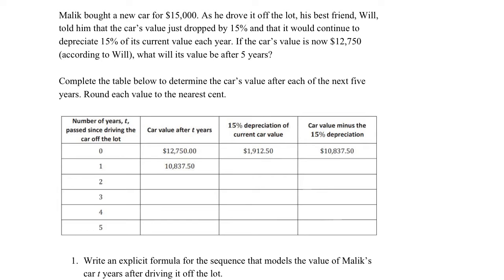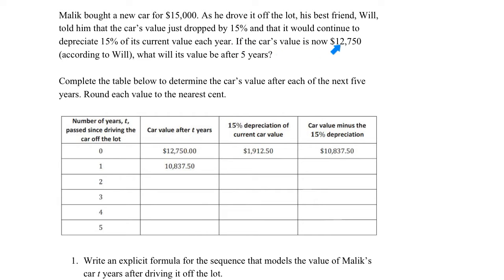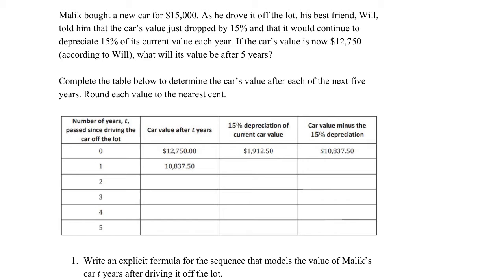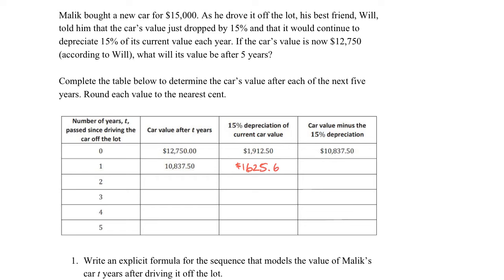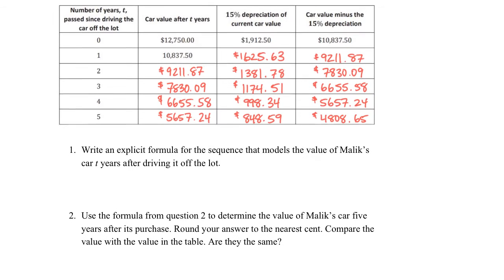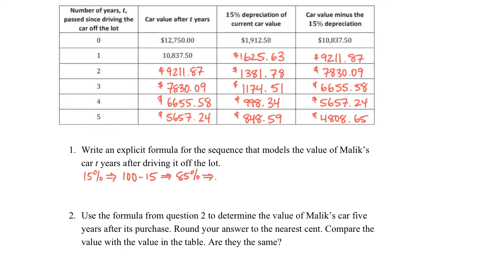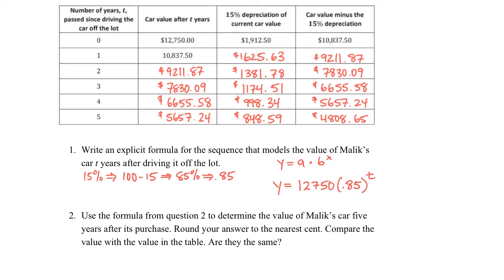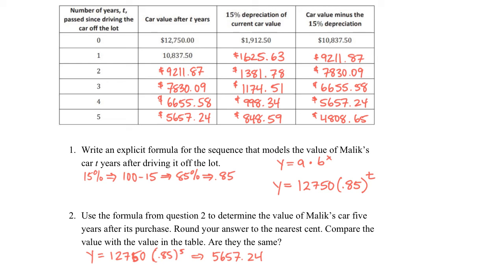Alg - Module 3, Lesson 7